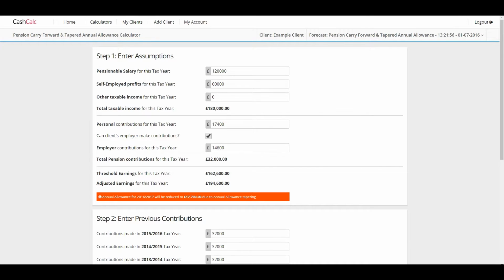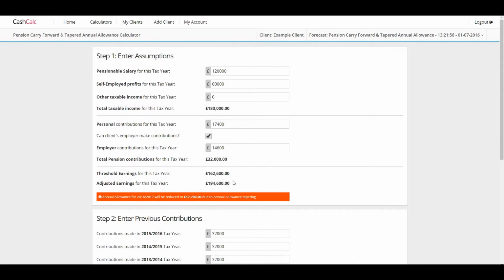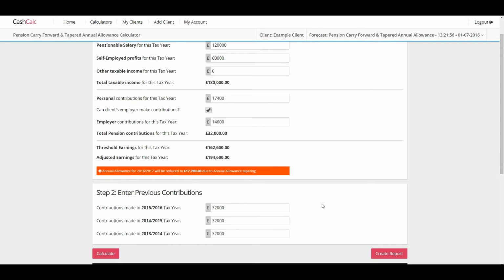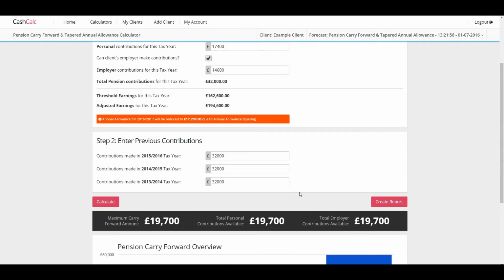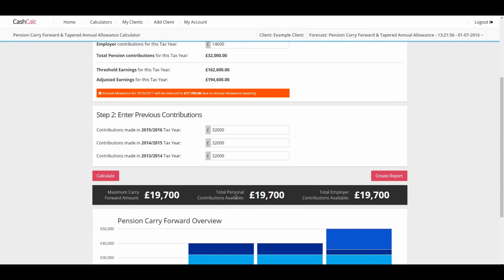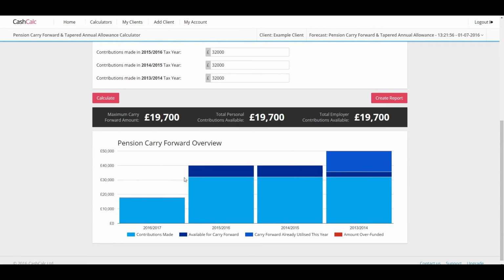Pension Carry Forward & Tapered Annual Allowance Calculator | CashCalc